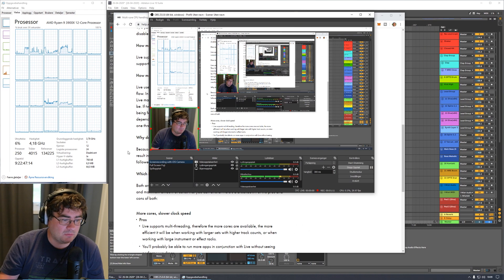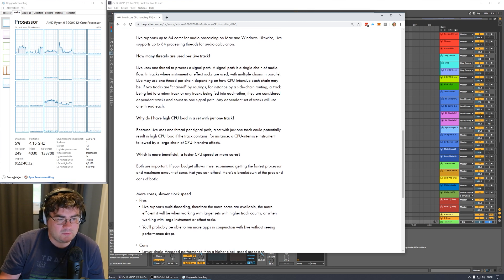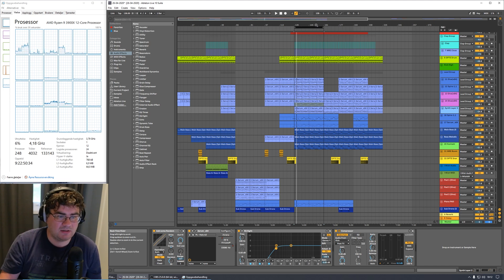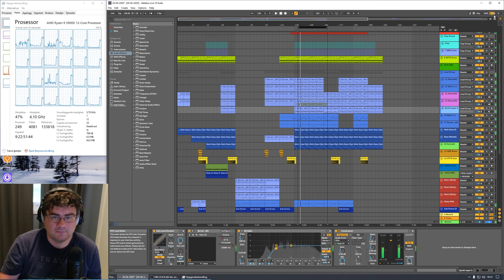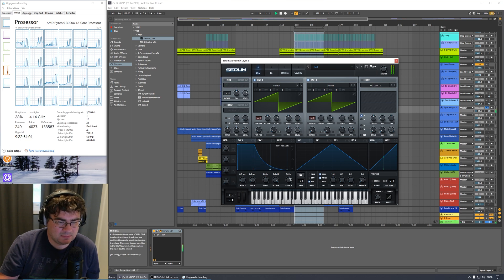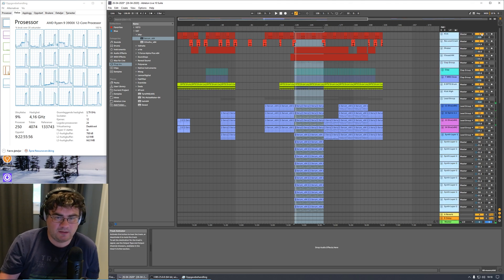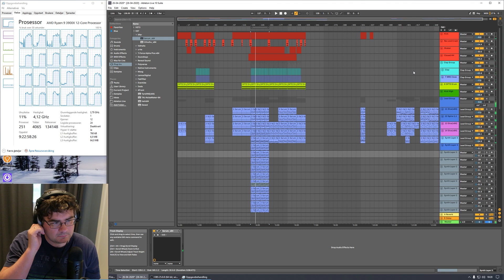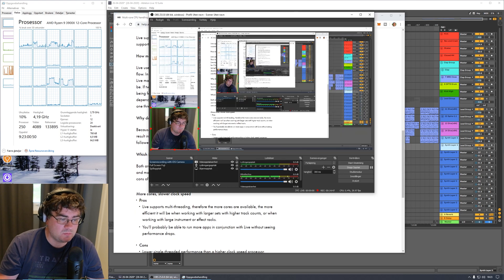Ryzen 9 3900X in Ableton Live - Multithread Performance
Actual test starts at: 03:20 - Testing multi-threading on Ryzen 3900 in Ableton Live. Using Serum synths with CPU heavy settings. Demo track used is a real actual trance track I am working on.

Specs, Running stock speeds. No overclocking.

Timeline:
0:00 - Introduction
3:20 - Actual CPU test
8:43 - Closing words and thoughts

Full system specs on Ryzen system:
-- Parts List (Paid Links to Amazon) --
CPU - AMD Ryzen 9 3900X
CPU Cooler - Noctua NH-D15
RAM - G.Skill TridentZ RGB F4-3600C16D-16GTZR
Motherboard - ASUS ROG Crosshair VIII Hero X570
SSD - Samsung 950 Pro 512 GB (re-using old one I had)
GPU - Asus GeForce ROG Strix RTX 2080 Ti OC 11G
PSU - Corsair RM750x
Display - ASUS ROG PG279Q 27"

Case - I am re-using the Fractal Design Define S. There is a newer version out or pick any other case that suits your style.